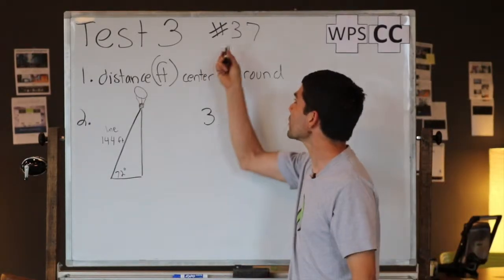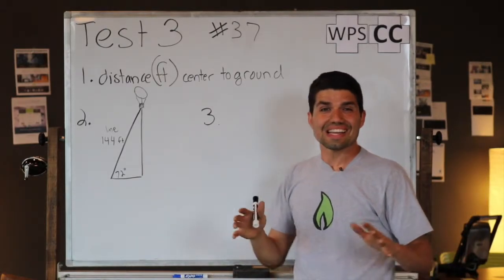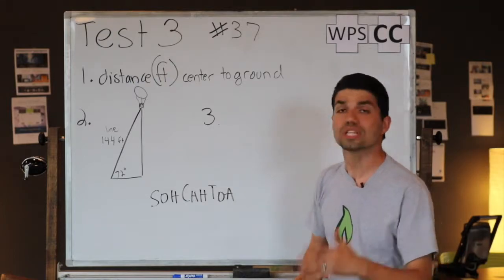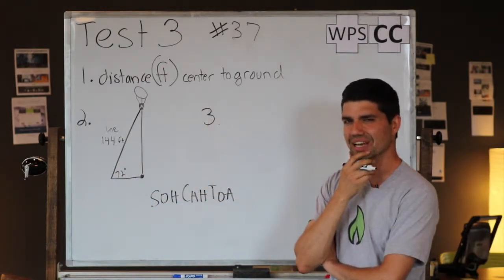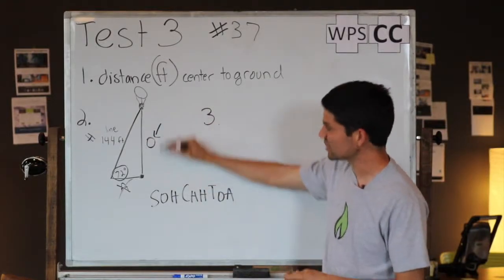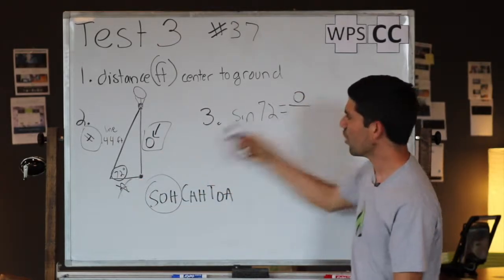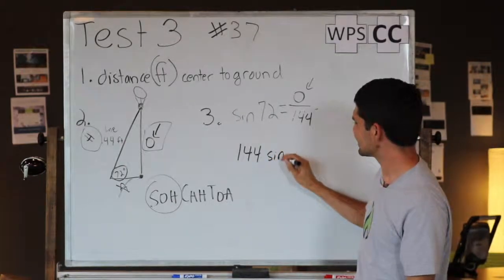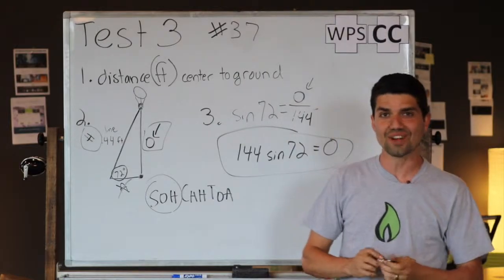TorchPrep Math Test #3 - Question #37